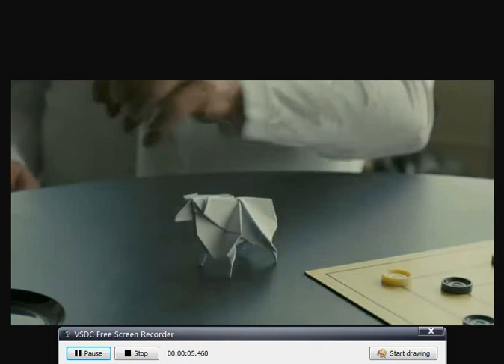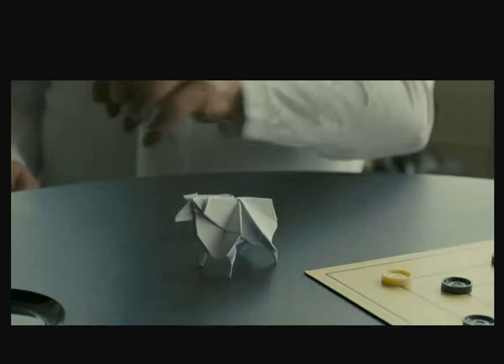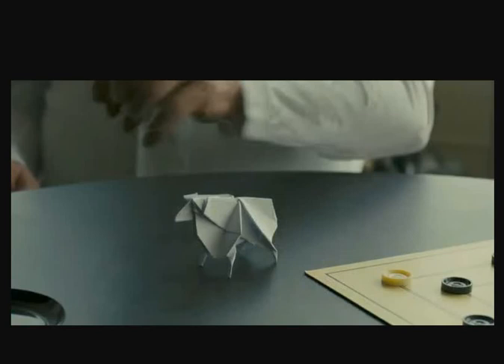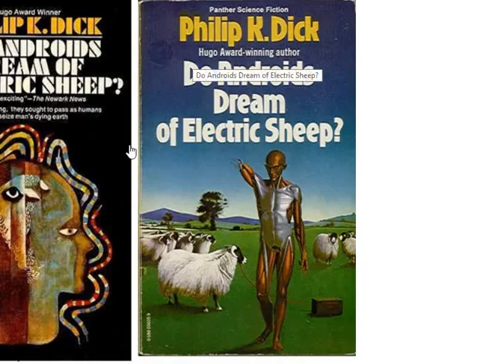Blade Runner 2049 Explained Why the paper sheep in the old folks home?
What is the significance of the origami sheep Gaff makes in the old folks home in the movie Blade Runner 2049?